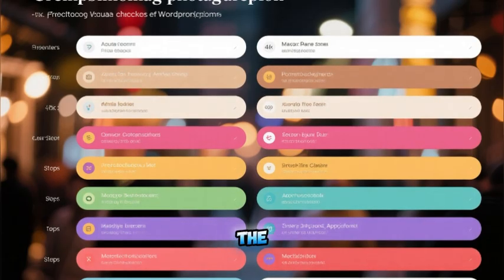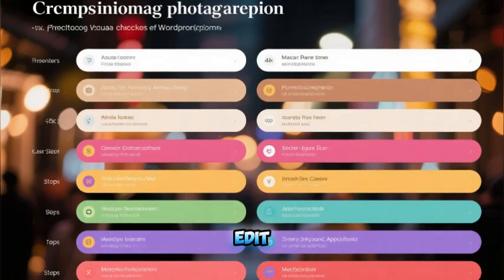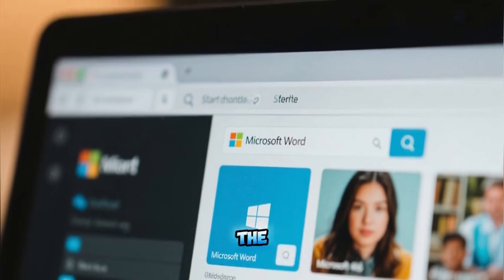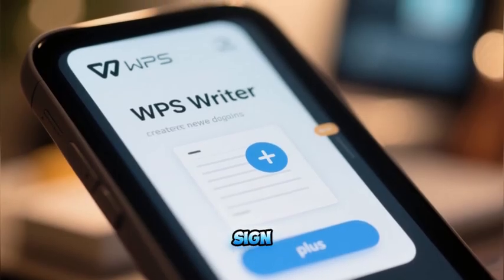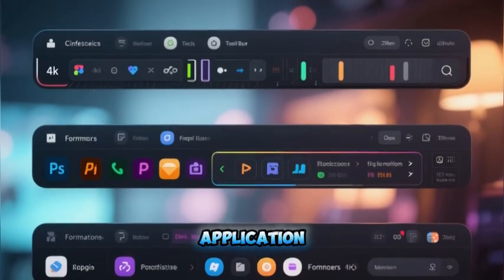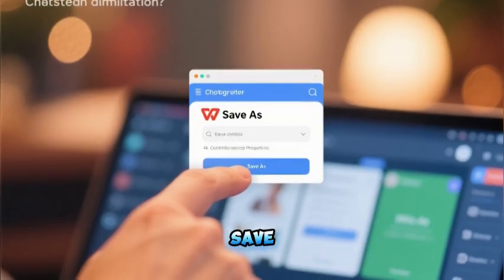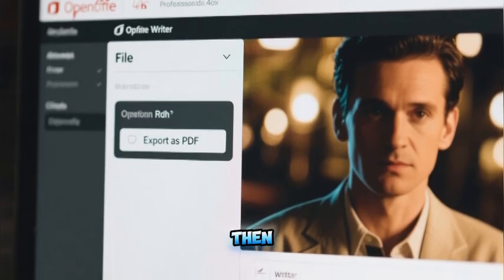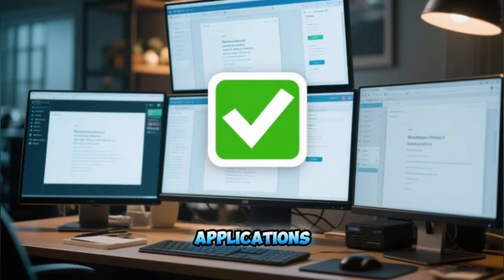RICTMD 05 basic steps in word apps